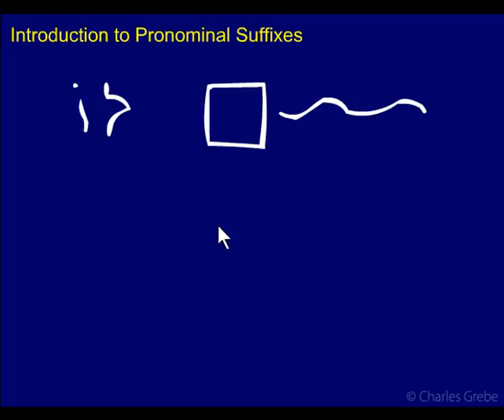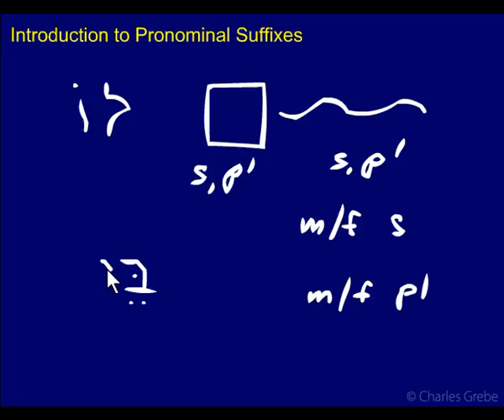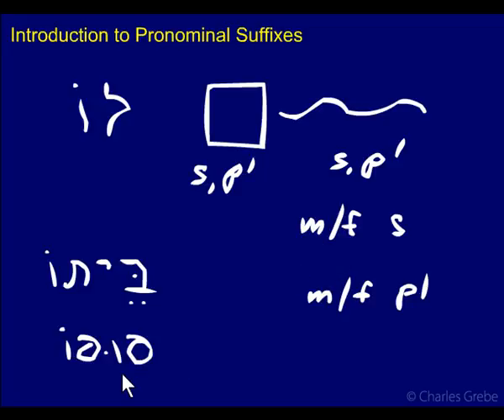14.01 Introduction to Pronominal Suffixes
14.01   Introduction to Pronominal Suffixes